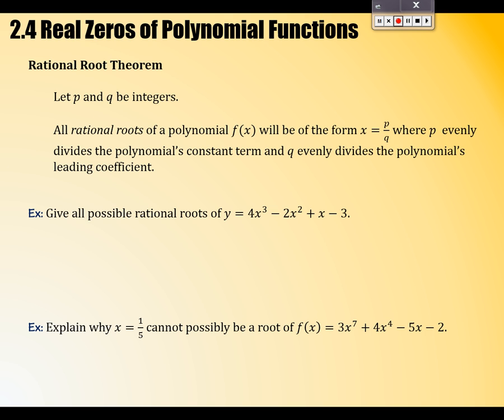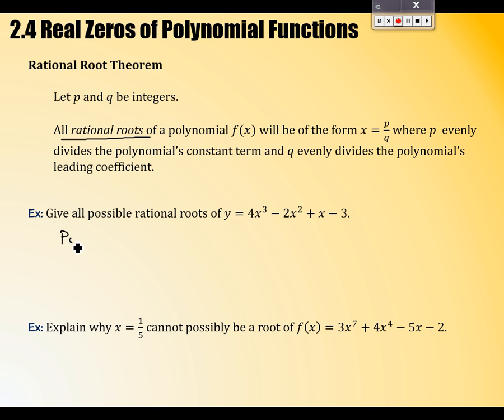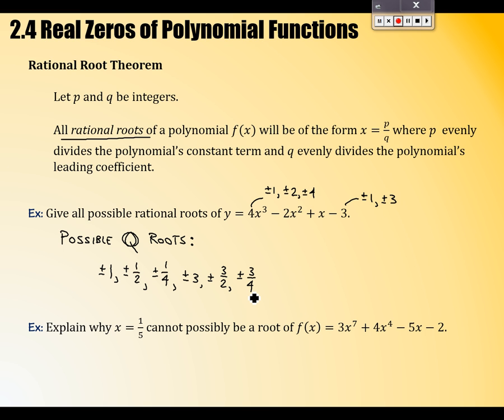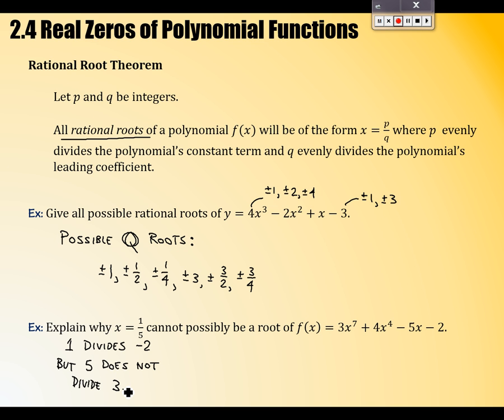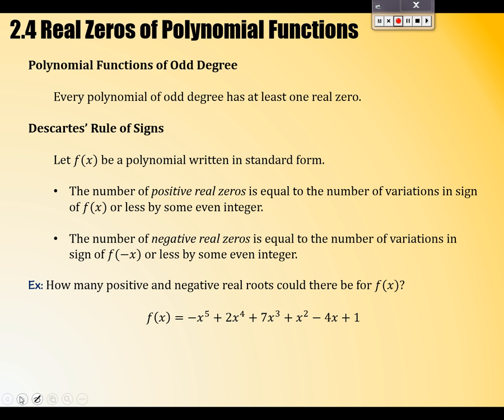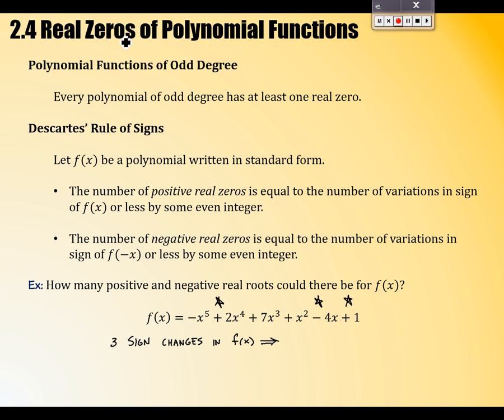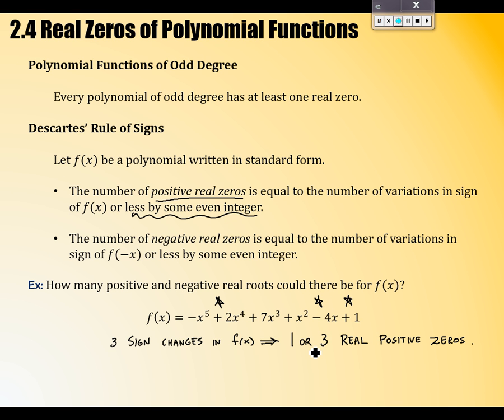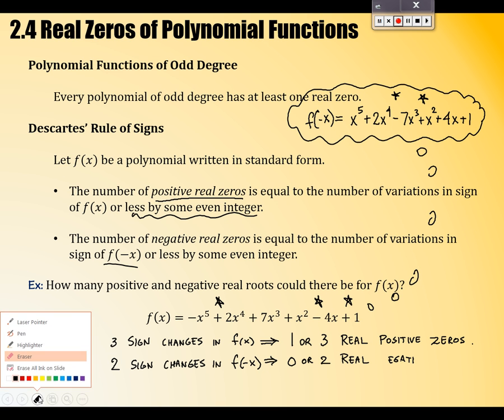Unit 2 - 2.4 Real Zeros of Polynomial Functions (part 2)